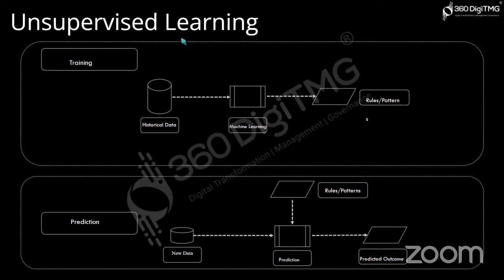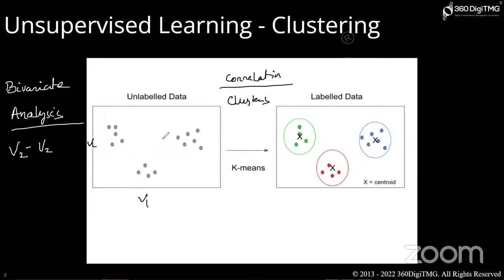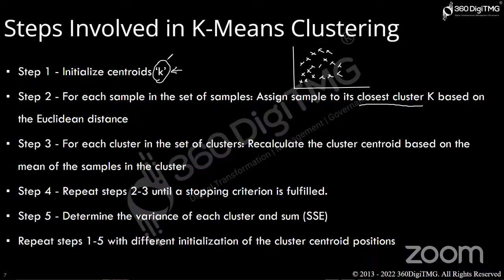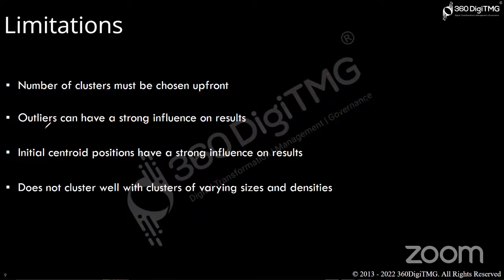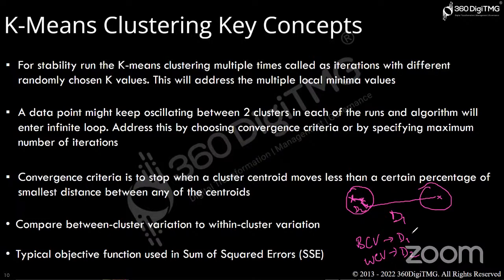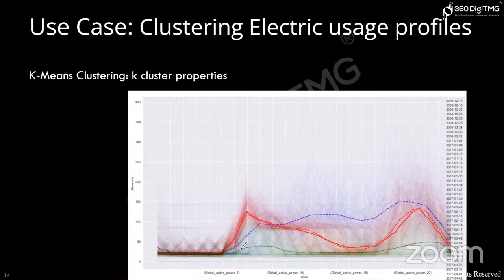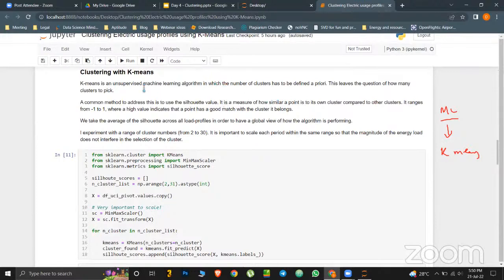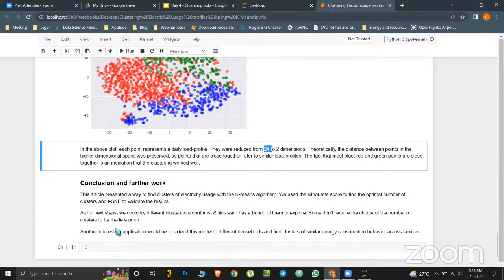Energy and Resources Analytics | 8 Hours Course | Day 4 | 360DigiTMG